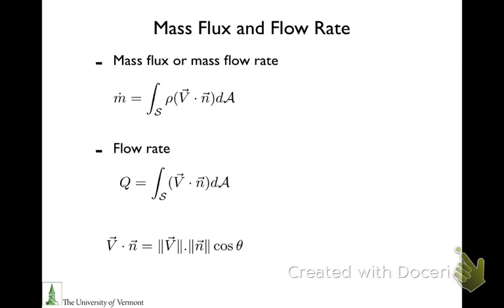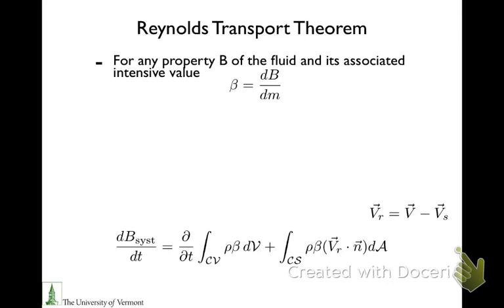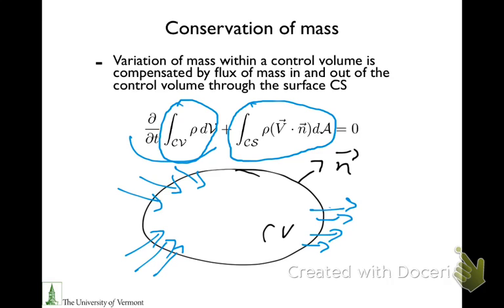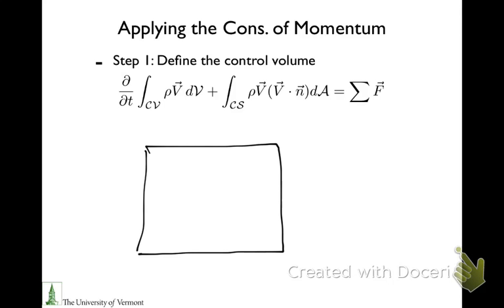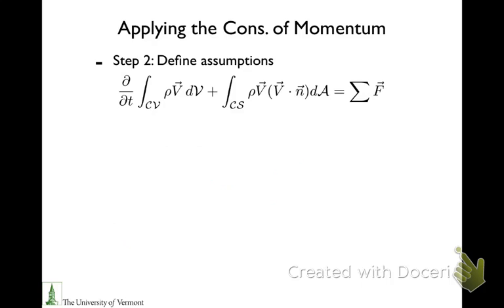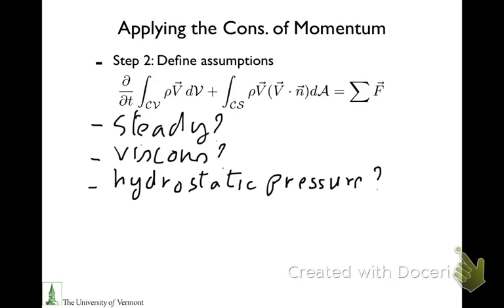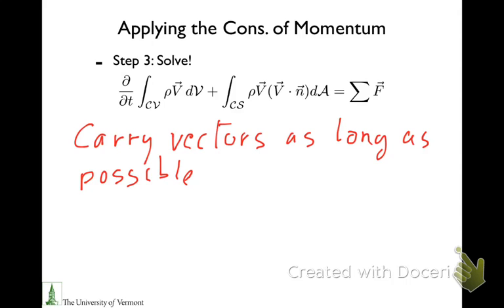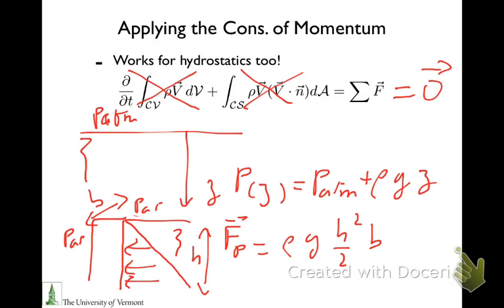ME143-F2013 Review for exam1